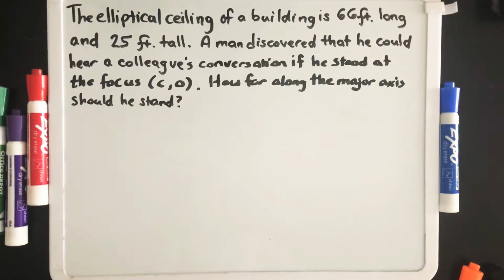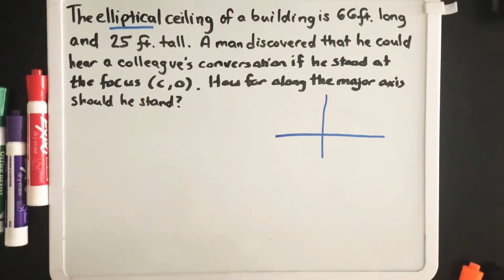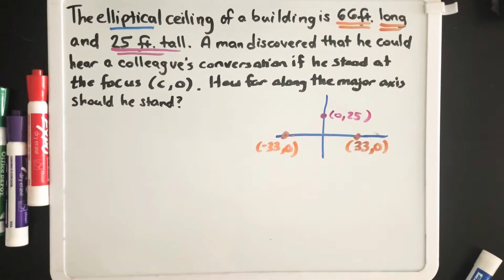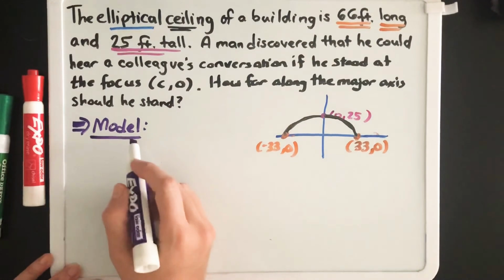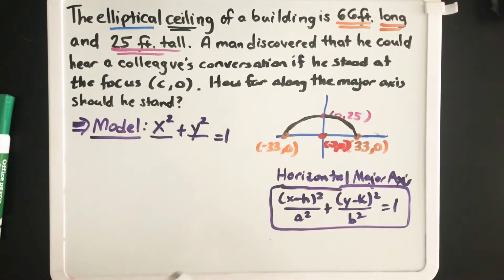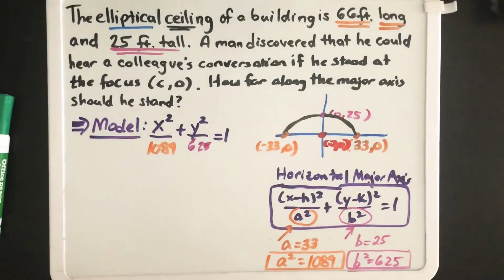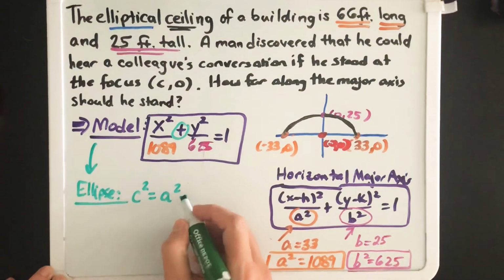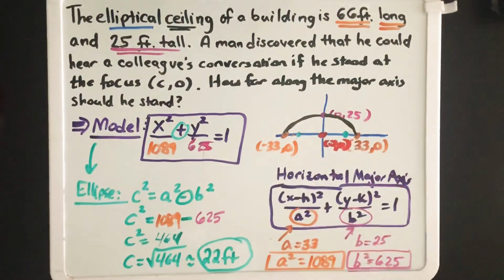Homework Example: Elliptical Ceiling Problem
Valencia College Precalculus